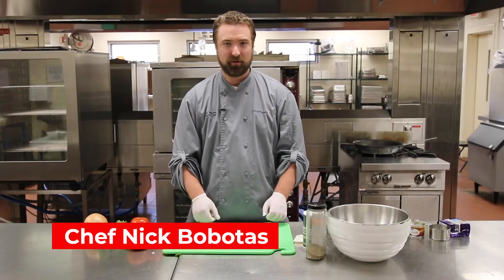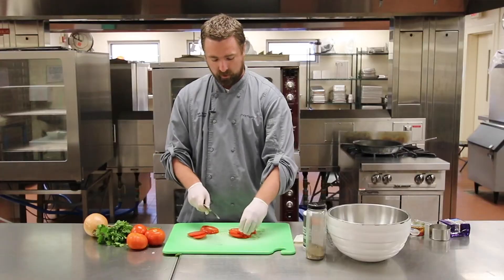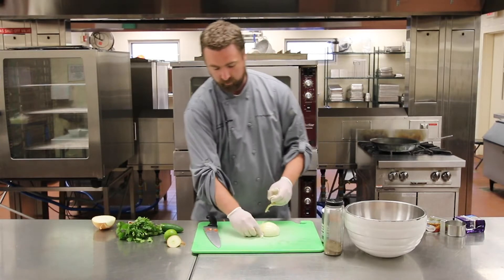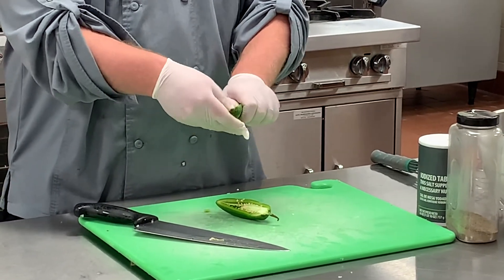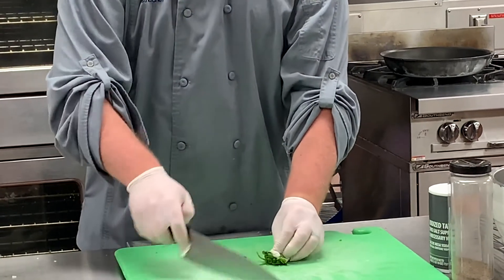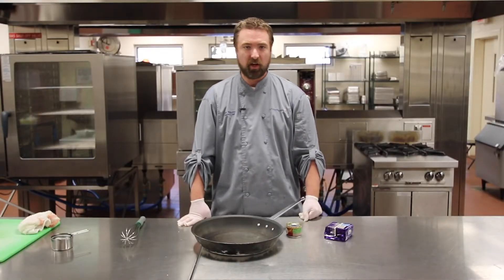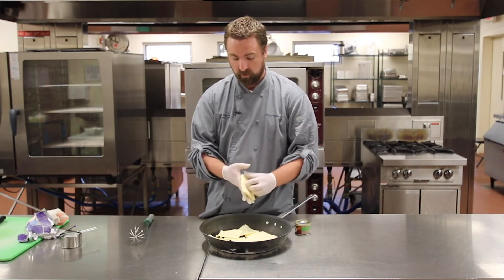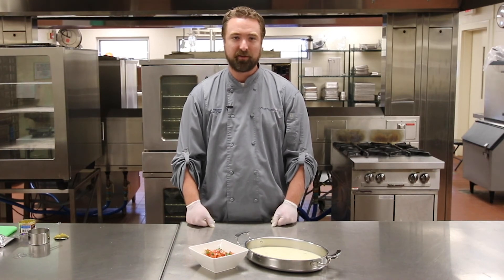Chartwells @ Home Ep 03 - Pico de gallo and queso dip!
BCPS and Chartwells District Chef Nick Bobotas shares with students a favorite recipe of his! Pico de gallo and queso! Chartwells @ Home aims to give students a way to be creative with cooking while in hybrid learning.